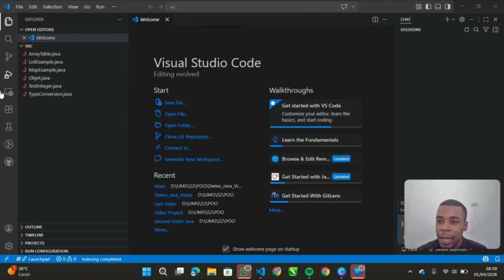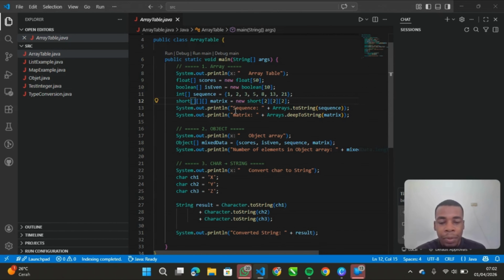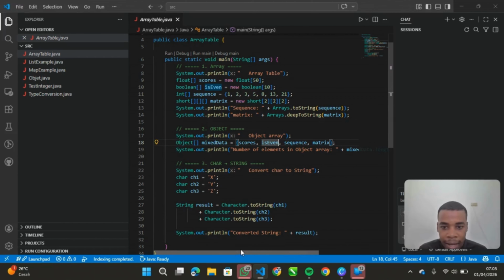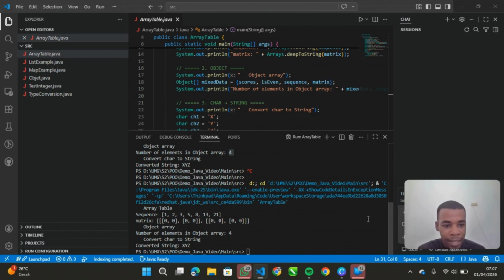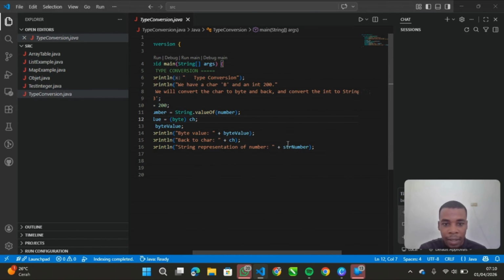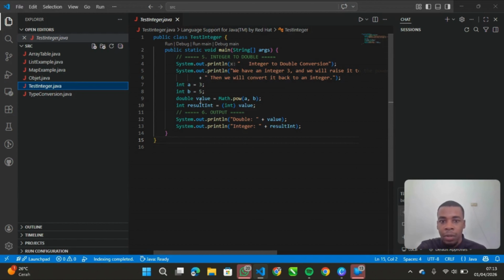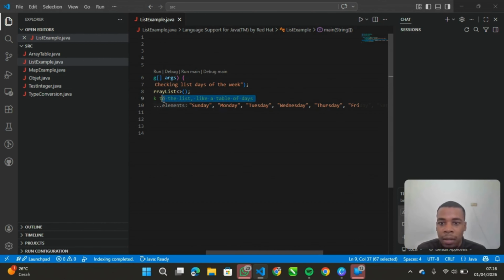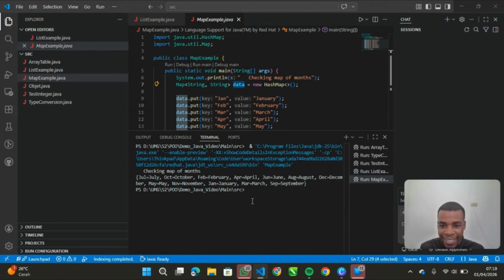Java Data Structures & Data Types Explained | Arrays, Object, List, Map, Type Conversion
Thank you very much for your attention.

This video presents my work on Java Data Structures and Data Types, including arrays, object usage, type conversion, lists, and maps.

My name is Walid, a Comorian student in Computer Engineering at Universitas Muhammadiyah Gresik.
Student ID: NIM_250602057 / B-PAGI / Algorithm.

I would like to apologize for my English, as I am a French-speaking student studying in an English-speaking environment. However, I am doing my best to improve every day, knowing that this effort will pay off in the future, Insha’Allah.